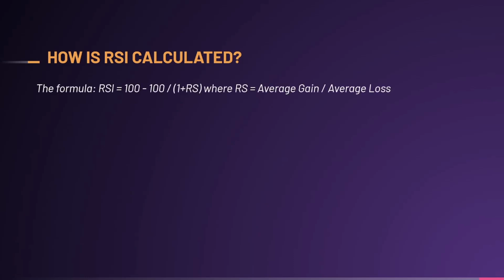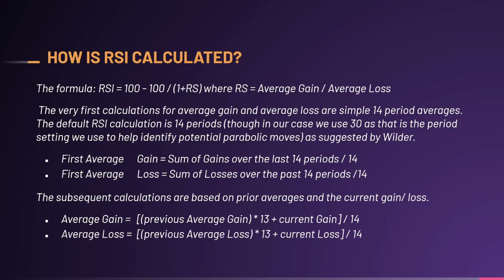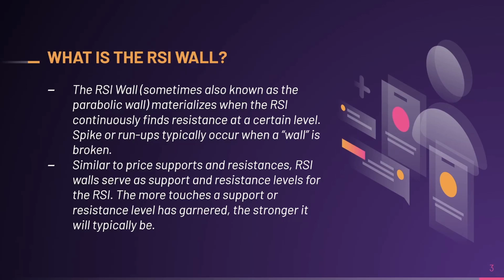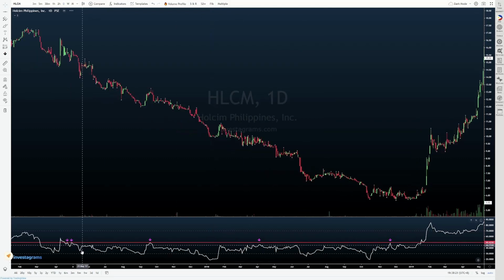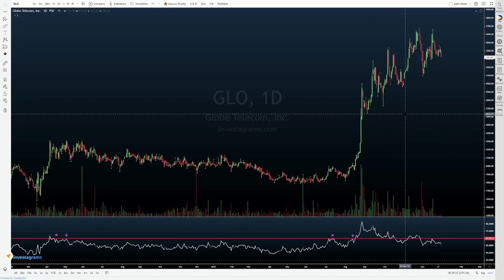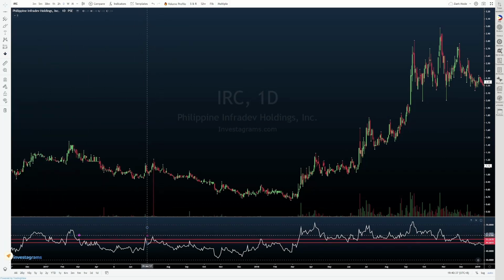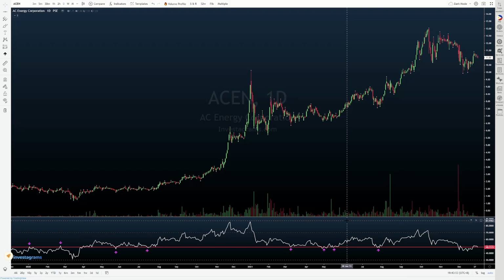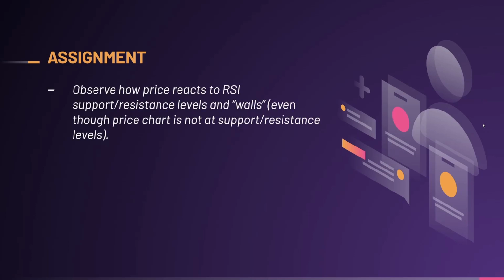Spyfrat X Grumpy Trader | Anatomy of a S.C.A.M. - RSI Wall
In this video, we talk about the RSI Wall and its various uses. I provide numerous examples along the way to ensure further clarity and deepen understanding.